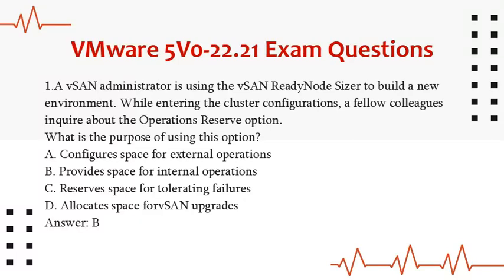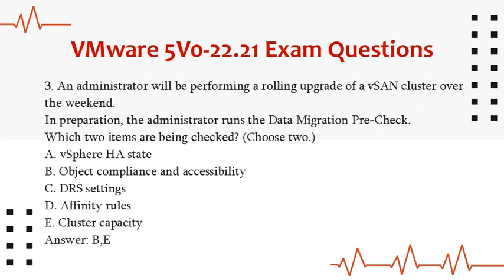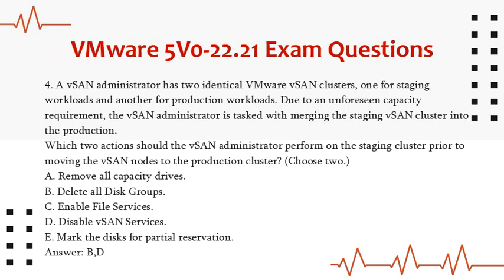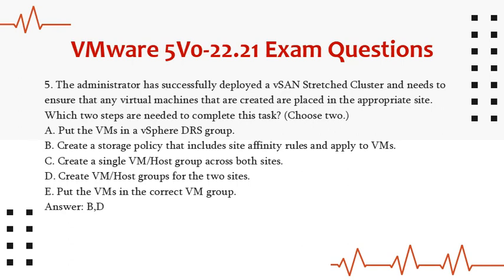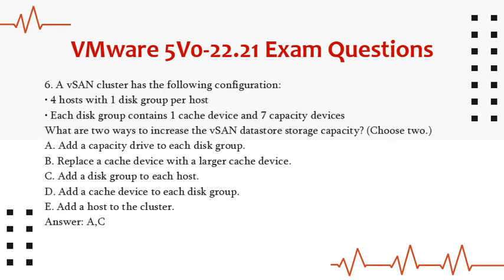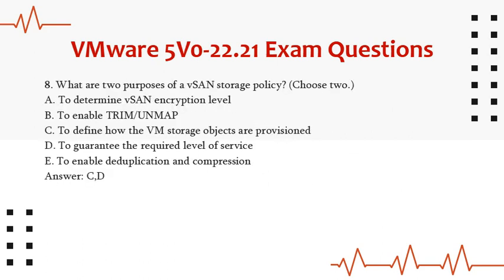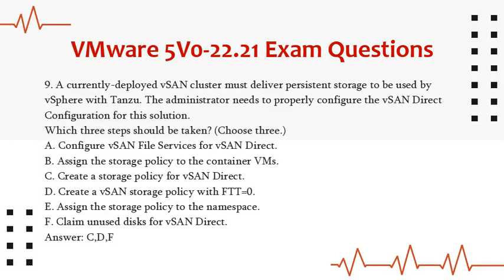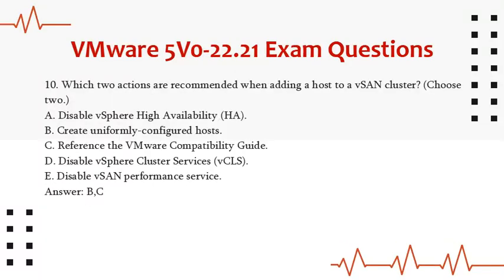5V0-22.21 VMware vSAN Specialist Real Questions - 2023 Updated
If you are going to appear in 5V0-22.21 VMware vSAN Specialist exam,Make sure that you are going through PassQuestion VMware vSAN Specialist 5V0-22.21 Practice Test Questions that will help you prepare for the real exam.VMware vSAN Specialist 5V0-22.21 Practice Test Questions offer you real exam scenario which further helps you in familiarizing yourself with VMWare 5V0-22.21 exam. It will help you improve your preparation level so you can clear any 5V0-22.21 VMware vSAN Specialist exam on your first attempt. With the help of VMware vSAN Specialist 5V0-22.21 Practice Test Questions, you will surely pass your VMware 5V0-22.21 exam successfully.